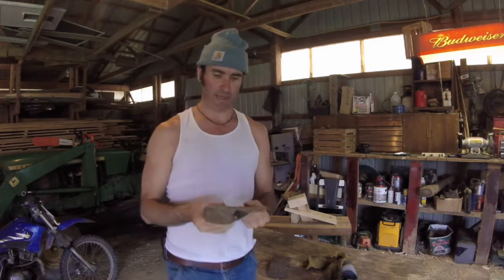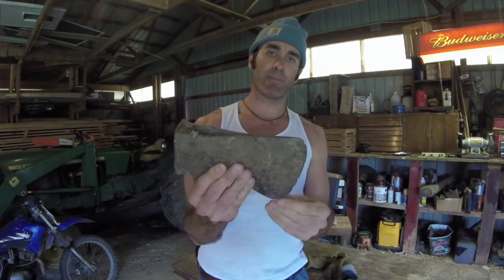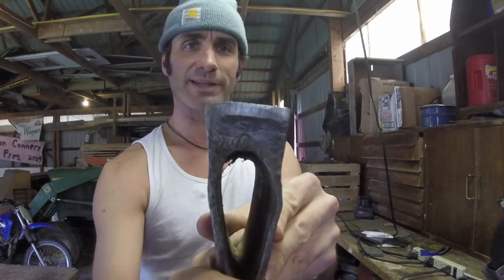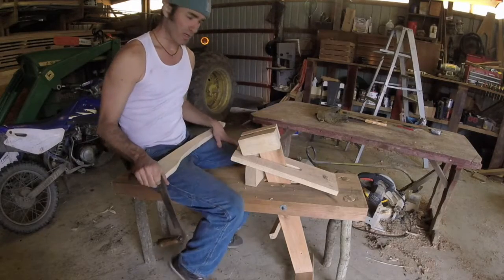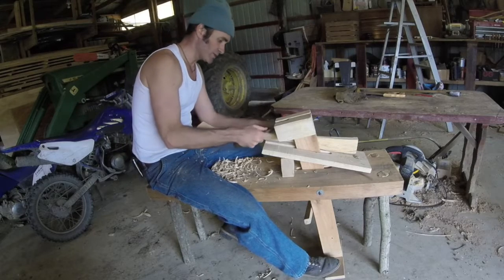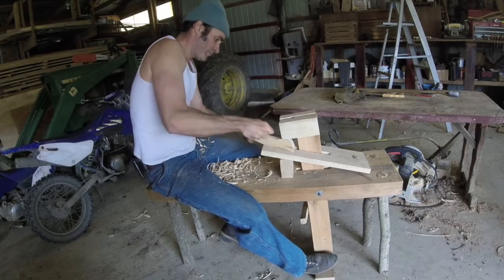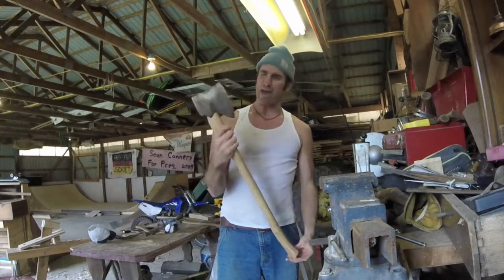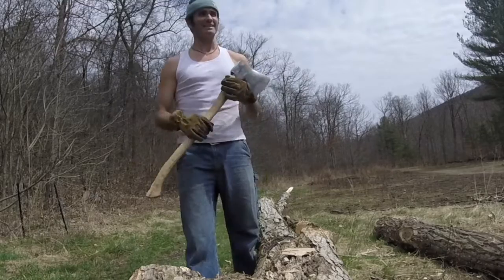Hand-forged axe restoration. Found in the Susquehanna River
Our society is so quick to throw things away when they show signs of use.  This axe still has years of use left in it, it just needed a little work.